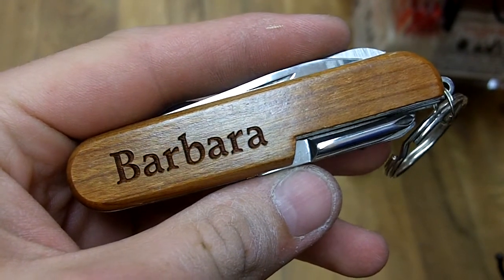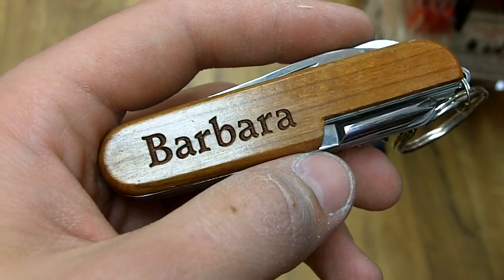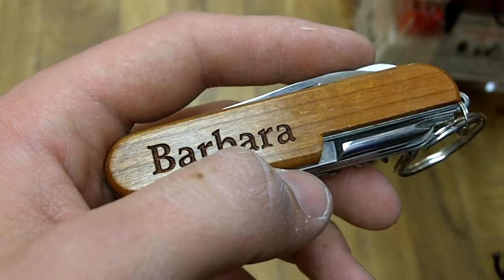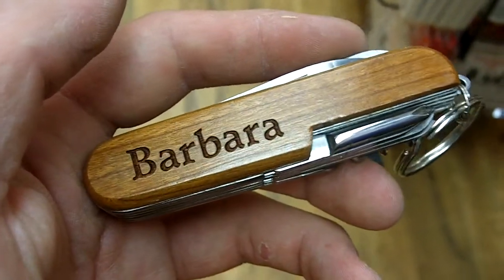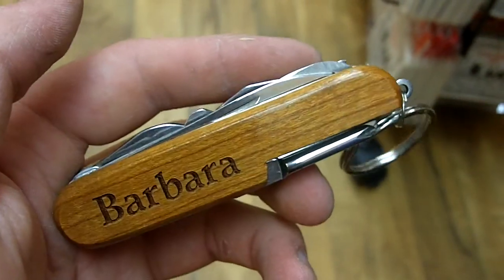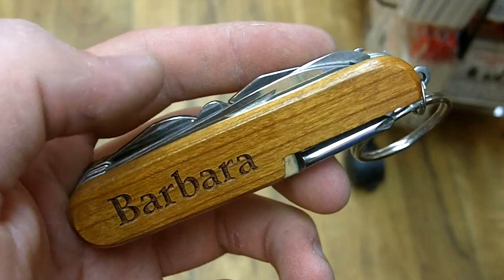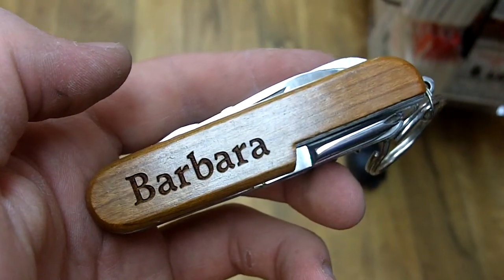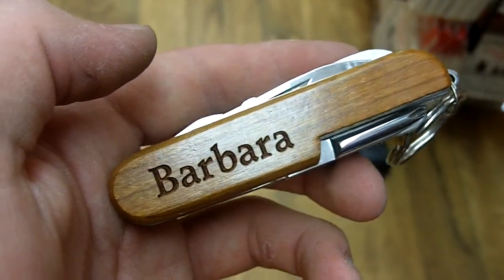Wayne Carver Personalized Barbara Pocket Knife